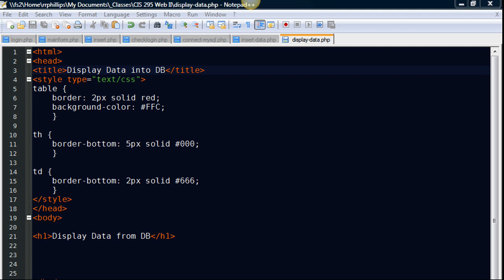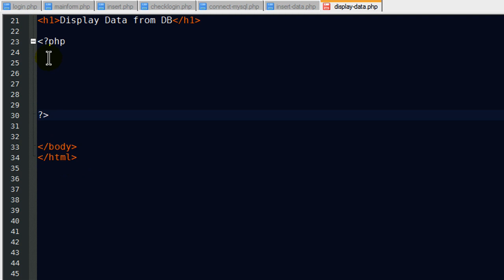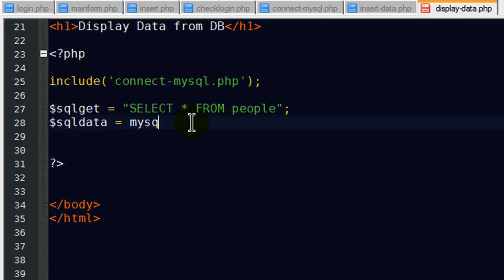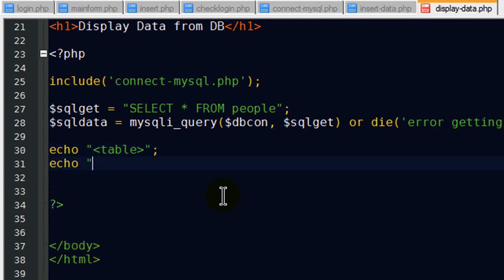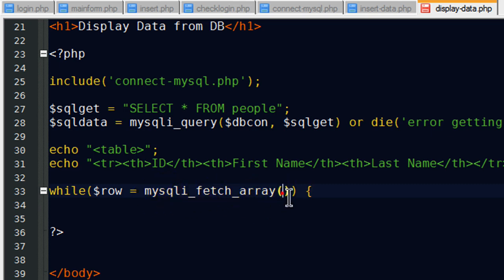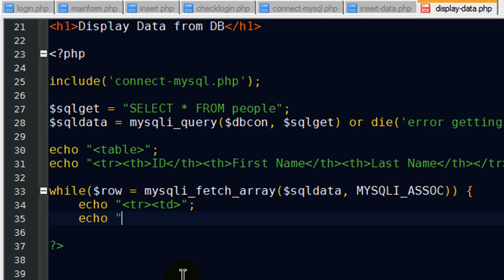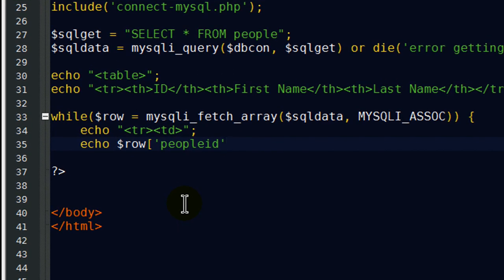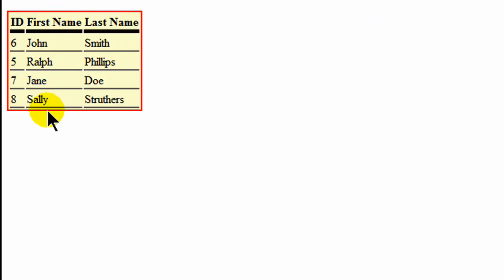Display Data on Web Page from Database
Use PHP to retrieve data from a database and display it on a web page.